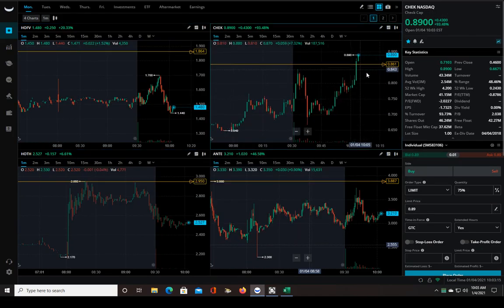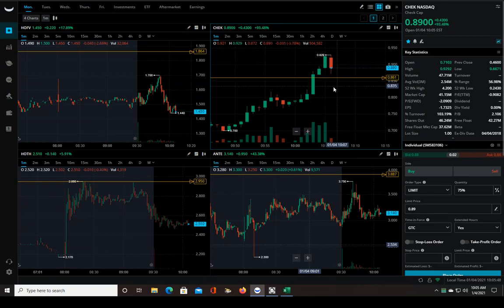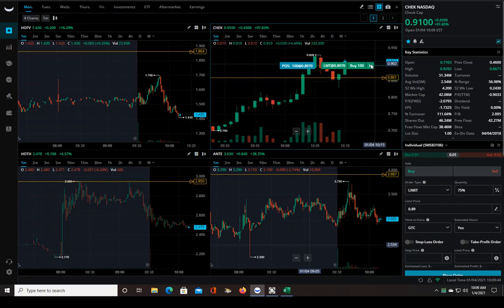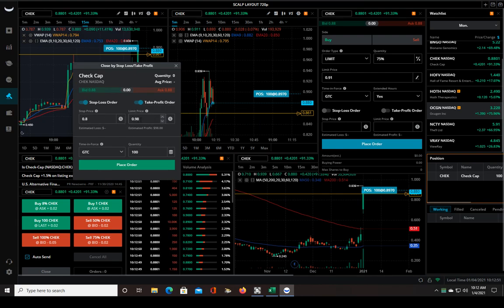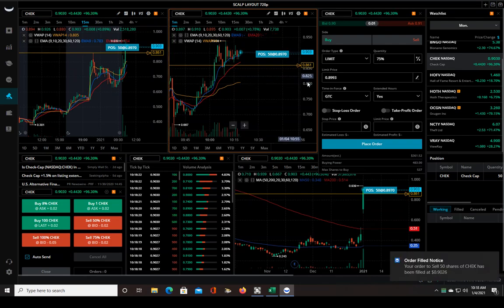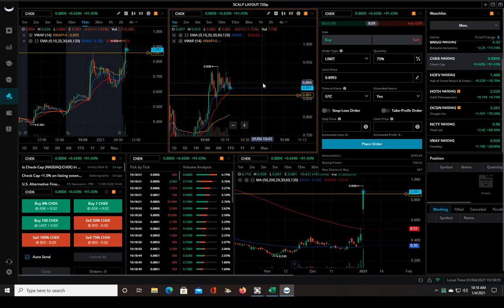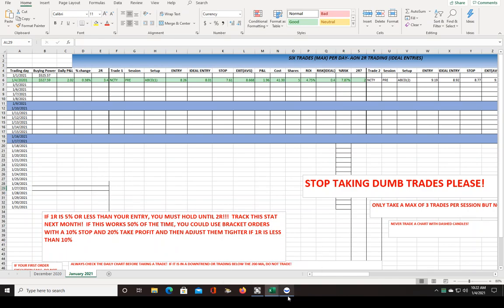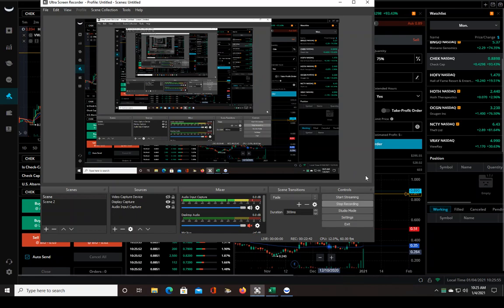LIVE TRADE! | $CHEK AND WEBULL GLITCHES HARD!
I took a trade on $CHEK intraday and as soon as I entered, Webull had some major network issues.